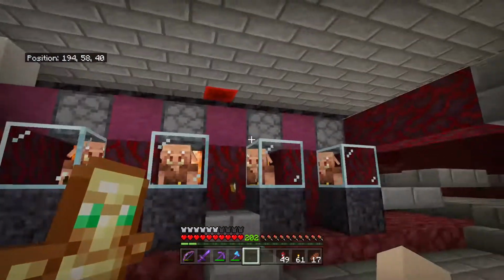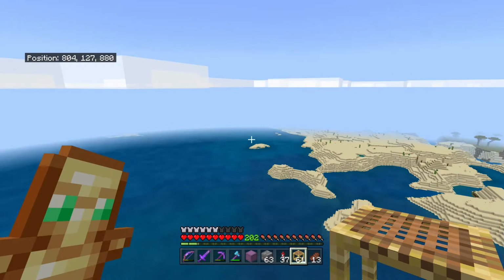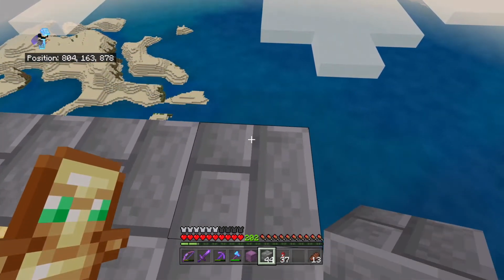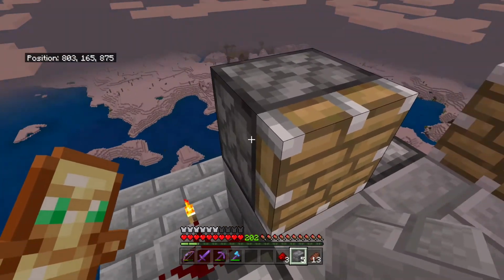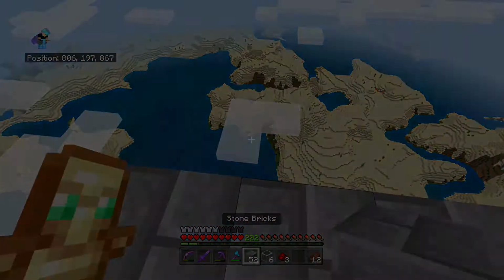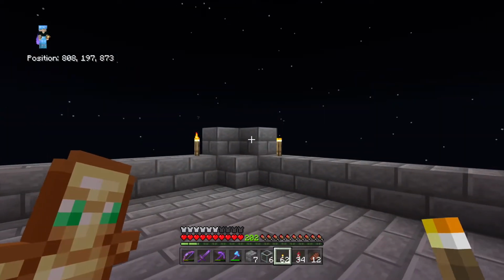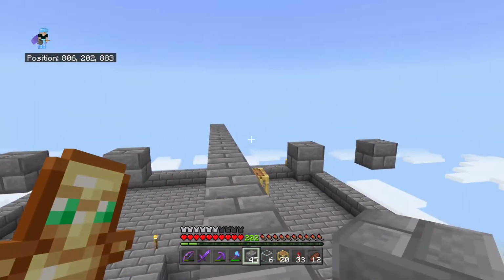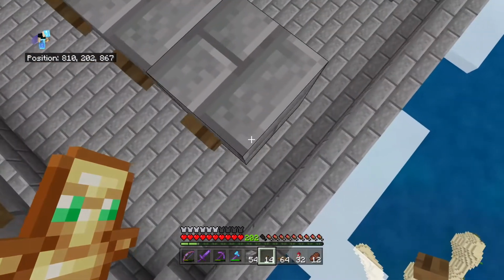Creeper Farm: Our Need for Gunpowder (Tutorial Let's Play)[Part 22]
I keep running out of gunpowder and rockets. It's time to get a farm going so this never happens again...

I apologize for the video quality here. My hard drive corrupted crucial recordings. I'm looking into what's happening and should have it fixed for the next episode.

This Let's Play will be done exclusively on Xbox One. Most of the tutorials I've seen are on PC and a lot are on Java. I know there are some in the Bedrock version, but I wanted to give players an idea of what's it's like to play on console rather than PC.
The second thing is this will be a little slower pace than other Let's Play. Some players like the fast-paced speed runs and jump cuts. Here, at least for the first few episodes, we will take it show. This Let's Play will be for new and experienced players alike. We will be Surviving Bedrock.

Facebook.com/SeenIzax
Twitter.com/SeenIzax
Instagram.com/SeenIzax